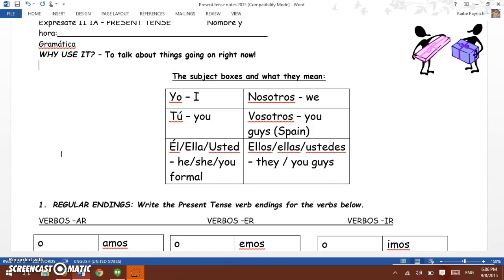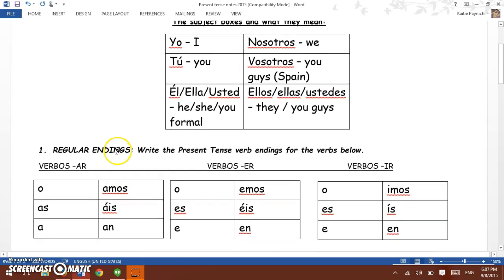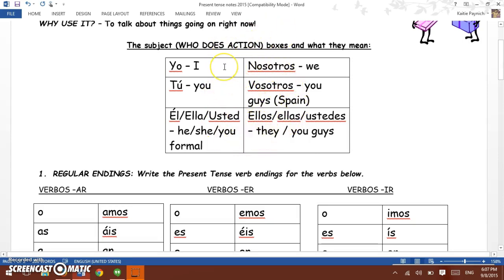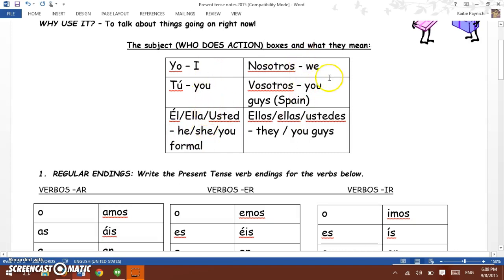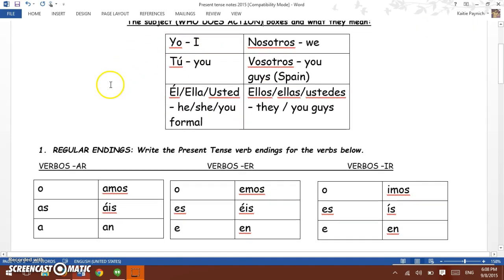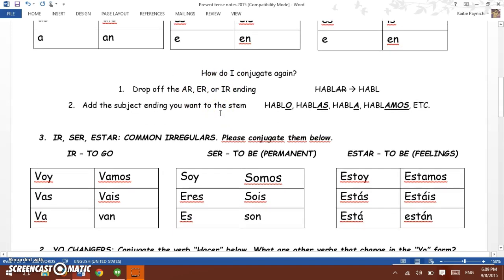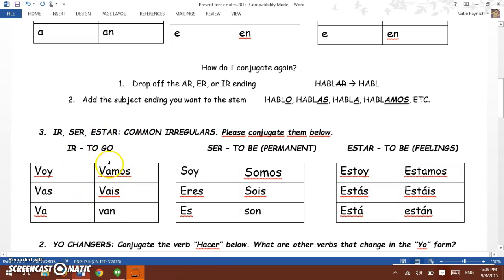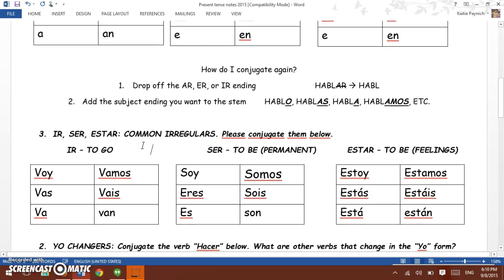Present Tense regulars and ir/ser/estar